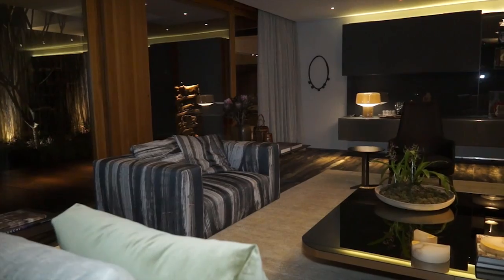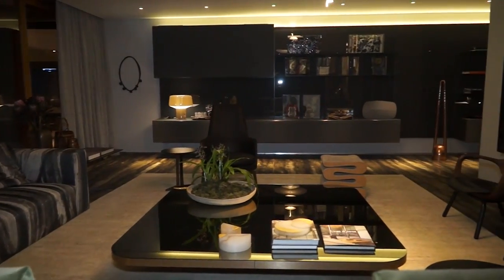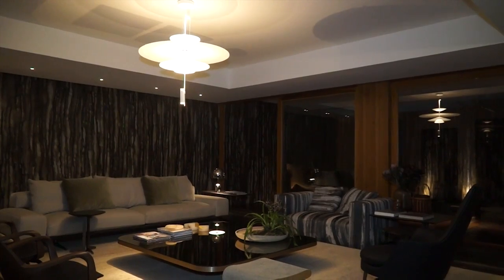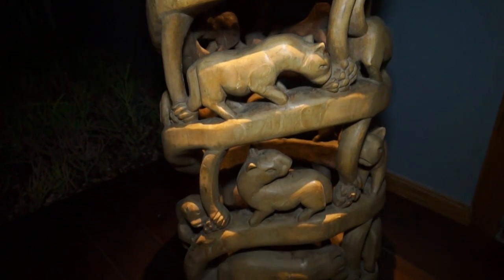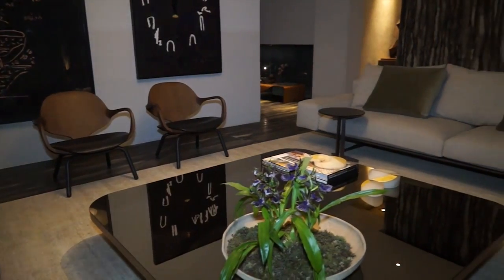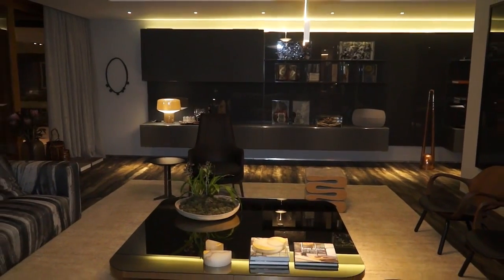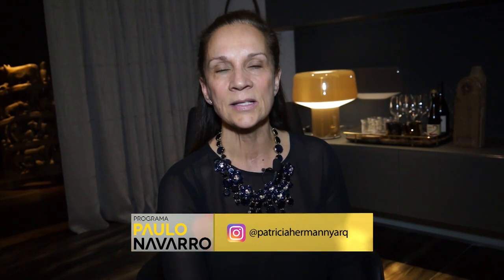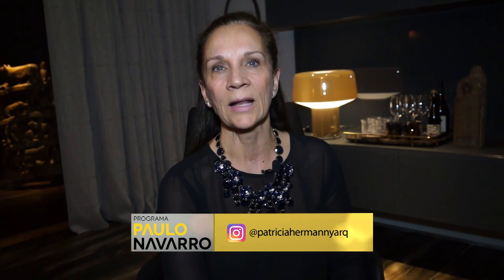QUEM FAZ E ACONTECE CASA COR - PATRICIA HERMANNY